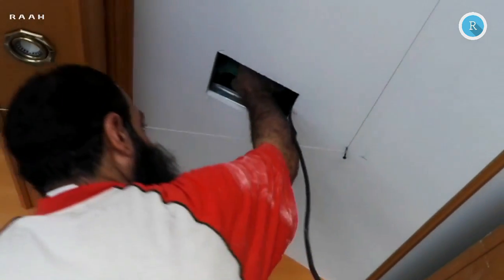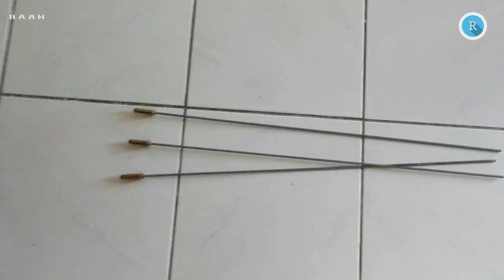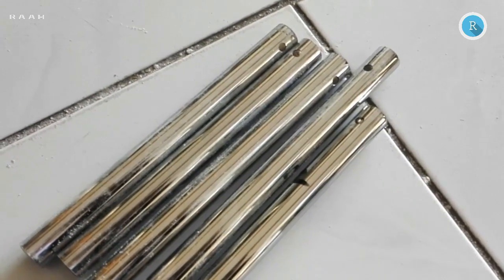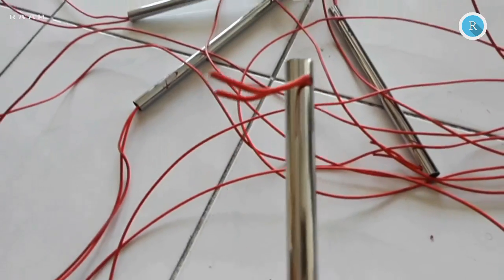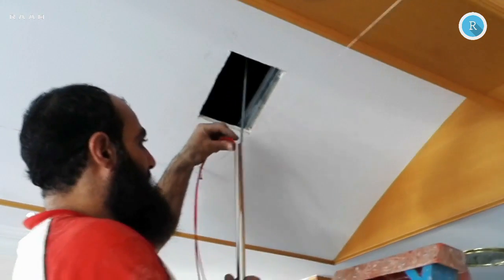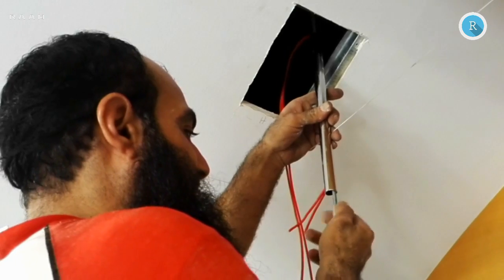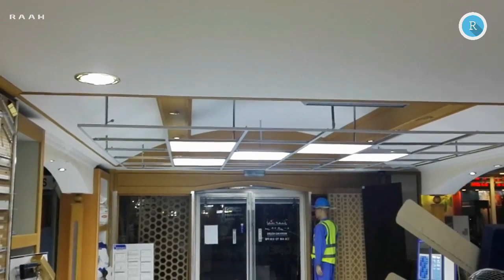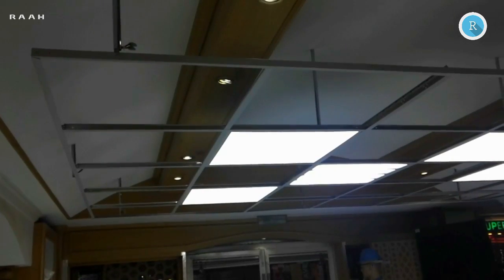How to install double layer fall ceiling for light display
60 x 60 ceiling suspension
 blind repids ,repid gun , rawal bolt 6mm ,thread bar 6mm , 3/4 inch L, bracket ,drll machine , plumb , line tread , right angle ,crome pipe 3/4 inch ,wire 2.5 sqmm , nylone connector , plier screw driver ,and sppaner ect,